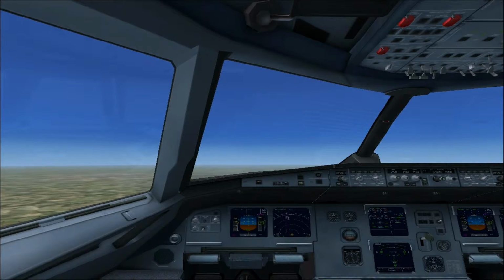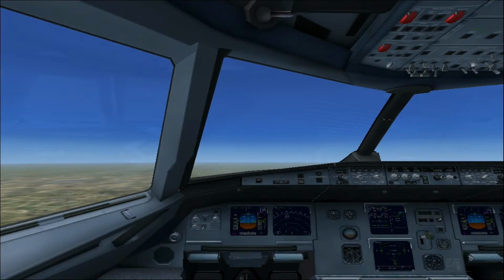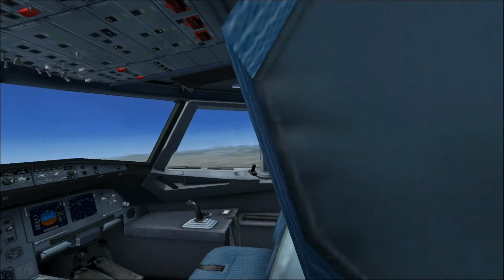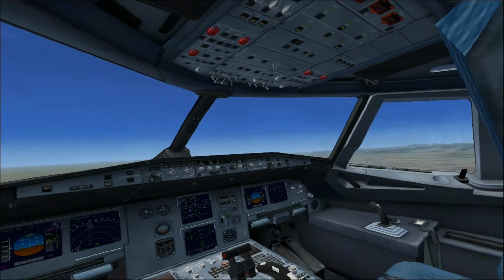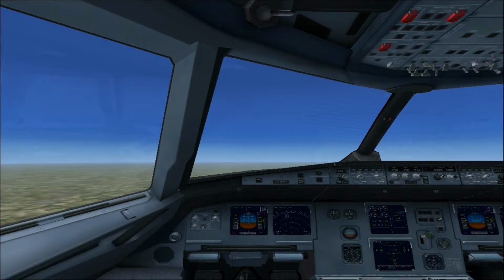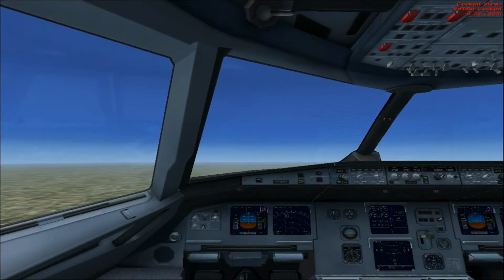Let's Play Flight Simulator X Part 6 [Mother Russia]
We take to the skies once again!